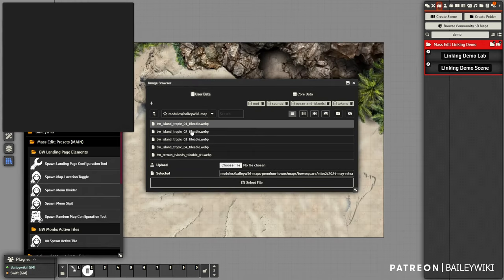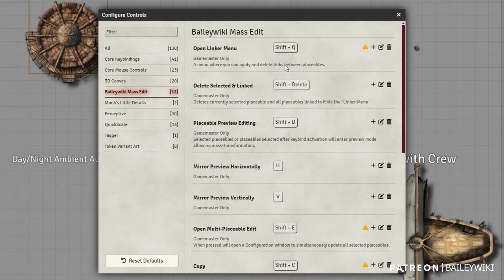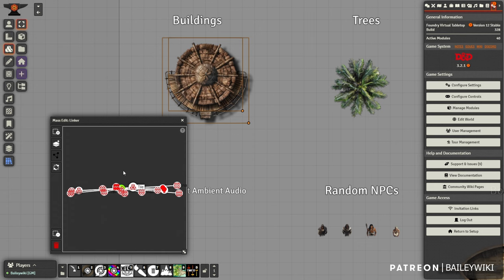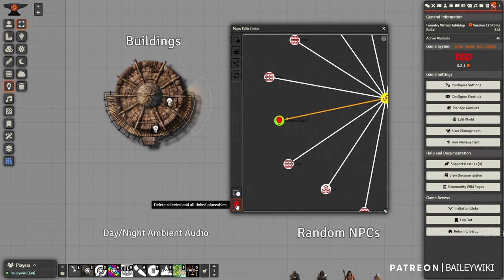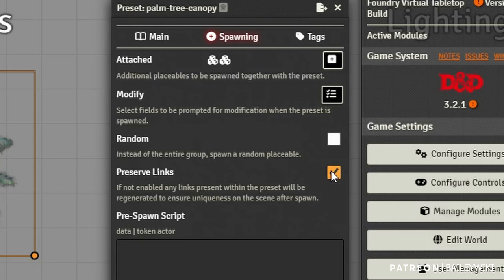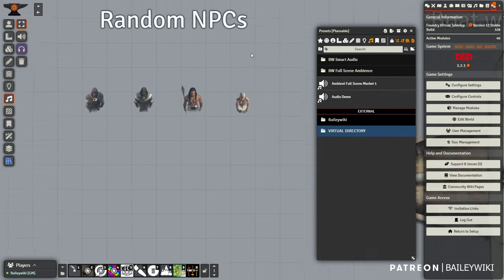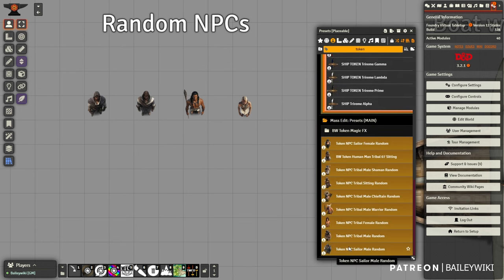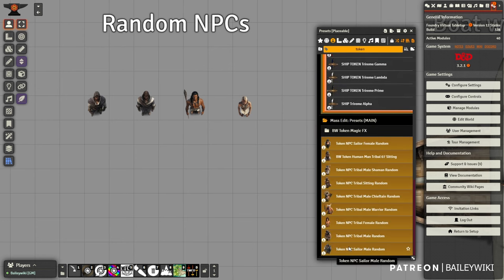The New Way to Create Prefabs in Foundry. Module Tutorial: Mass Edit Linker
We're looking at a new function of Mass Edit for creating prefabs and presets. If you have every made a prefab of multiple entities in Foundry using Token Attacher, this will feel familiar. But without tokens. This new way of creating prefabs can support very simple or very complex prefabs, with new flexibility and an intuitive new 'linker' menu.

00:00 Demo of New Prefab Method
02:13 Linker Controls
03:27 Hut Demo, Linker Menu
05:18 Changing Link Direction
07:08 Palm Tree Demo
08:32 Saving a Prefab
10:10 Lighting Preset, Tiki Torch
10:37 Ambient Audio Presets
11:39 Random NPCs
12:05 Create a Boat with Crew
14:18 Review of Hotkeys
14:47 Review of Assets and Close